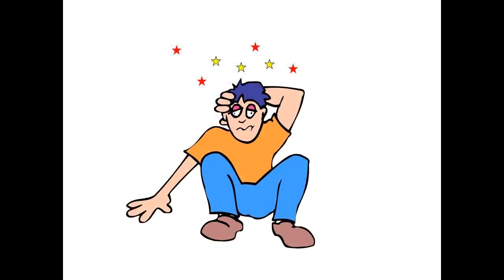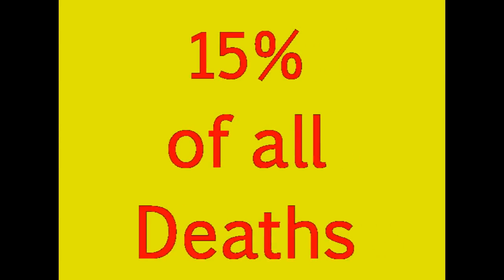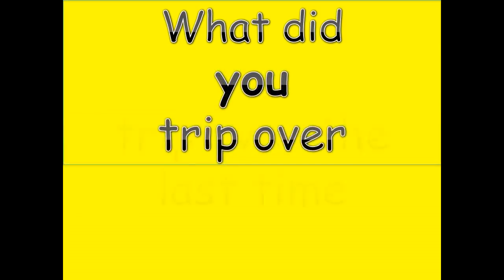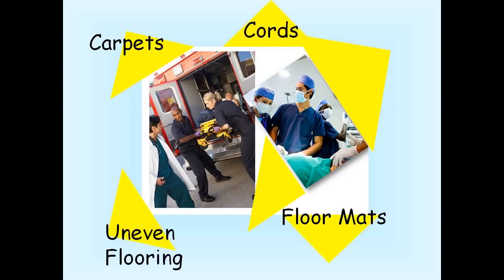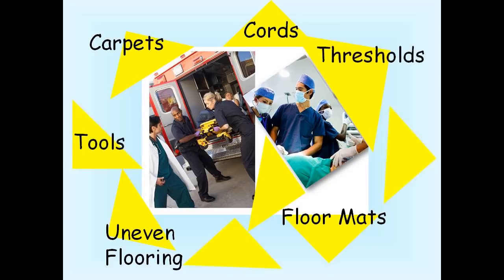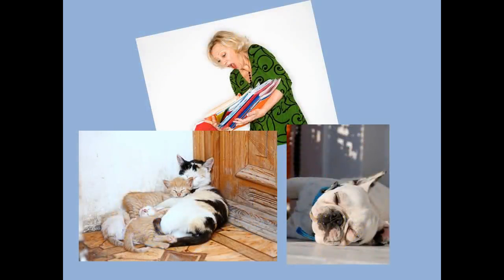ST Lesson 3